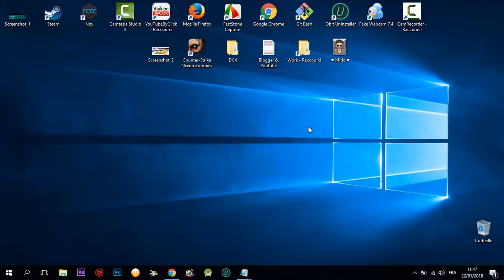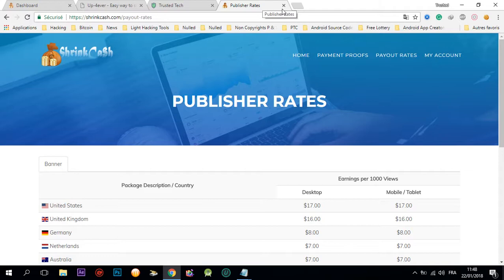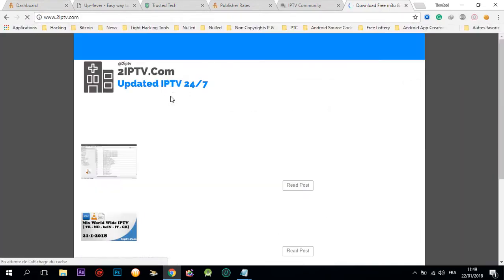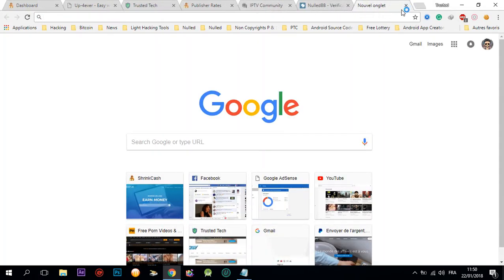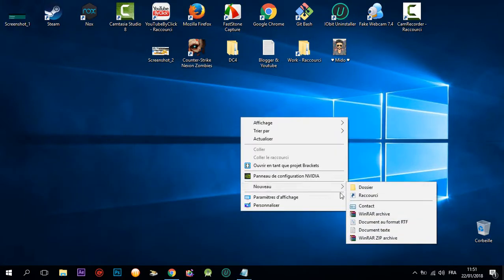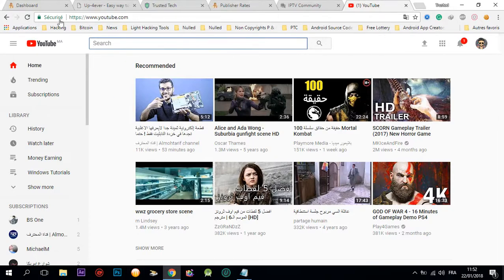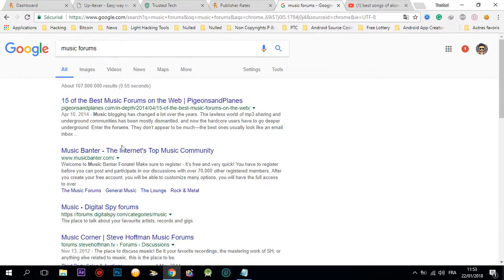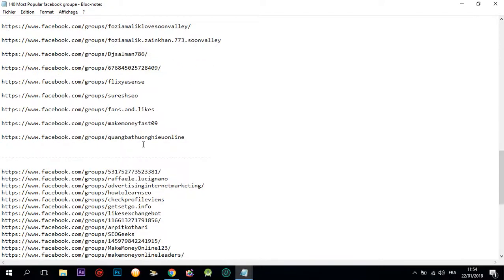Make up to 600$ every month + Strategy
This is a good strategy to help you make some good money easily just by using uploading & shortening links.